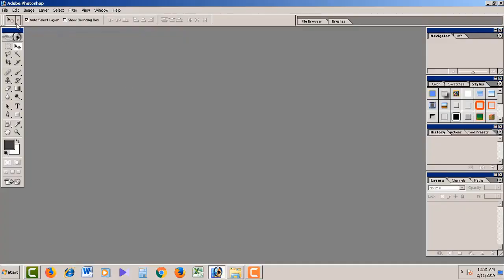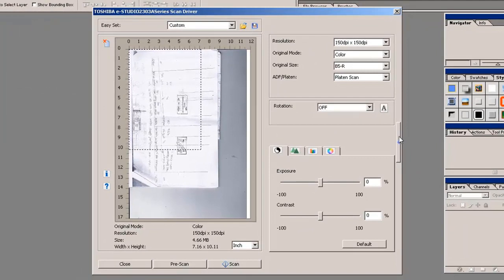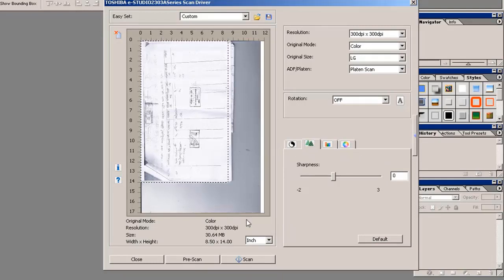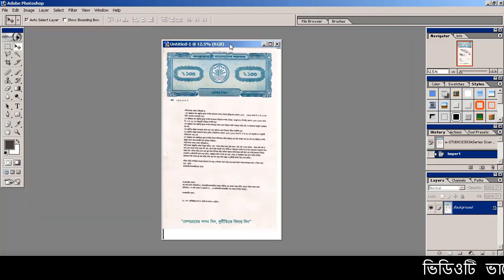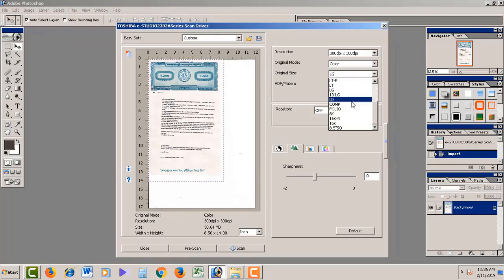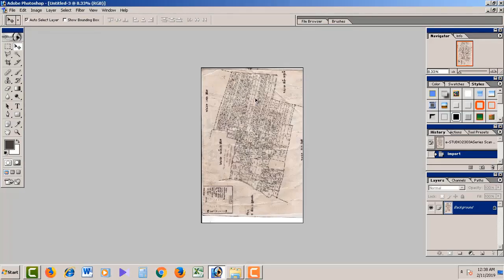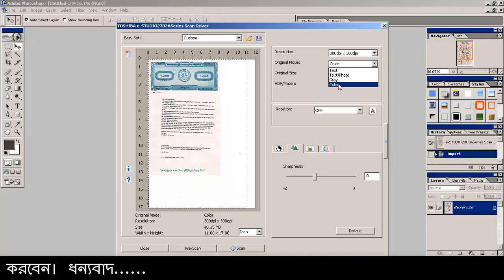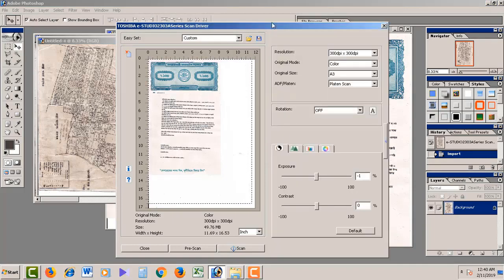How to E studio2303a scanning for PC, তোশিবা মেশিন দিয়ে কম্পিউটারে স্ক্যান করার নিয়ম, shahalam360,